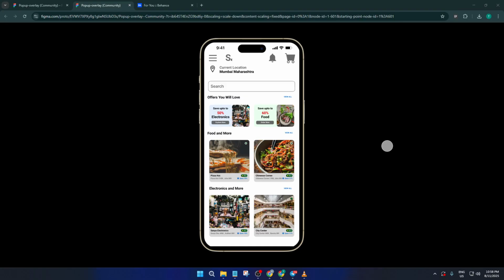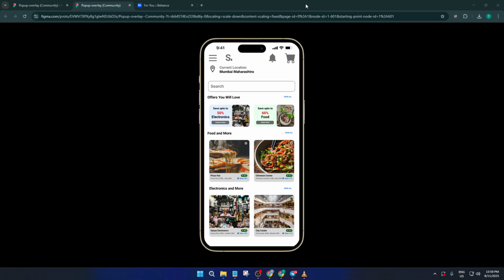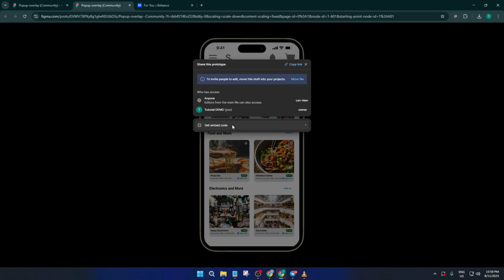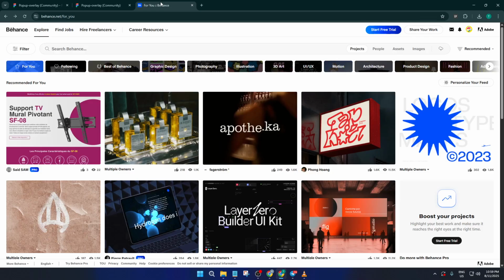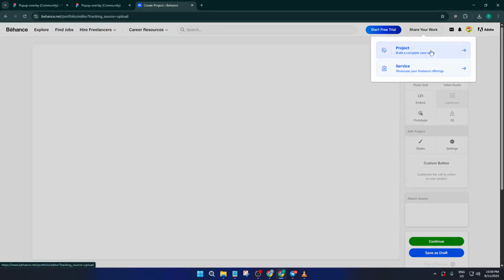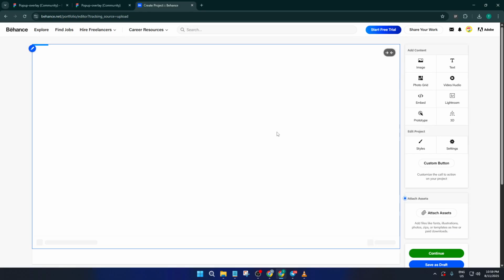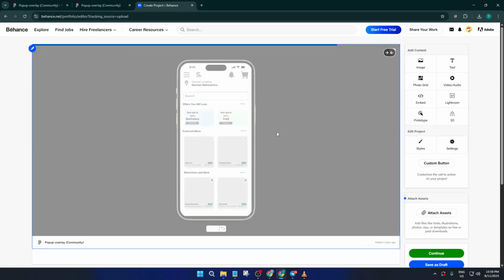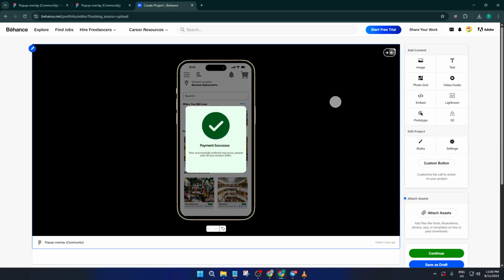How To Add Figma Prototypes To Your Behance Presentation (Easiest Way) (2026 Guide)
Learn how to showcase your interactive Figma prototypes directly in your Behance presentations! In this step-by-step tutorial, we’ll guide you through the entire process so you can make your portfolio stand out with dynamic, navigable prototypes.

Timestamps:
00:00 Intro
00:48 Preparing your Figma prototype for export
02:15 Generating the Figma share link
03:28 Embedding prototypes on Behance
05:10 Troubleshooting common issues
06:30 Finalizing and publishing your Behance project

This tutorial covers both Figma’s online platform and Behance’s web interface, making it perfect for designers using any desktop operating system. We’ll also highlight key features like customizing interaction settings and optimizing your presentation for the best viewing experience.

Supported Platforms: Figma Web, Windows, MacOS, Behance Web